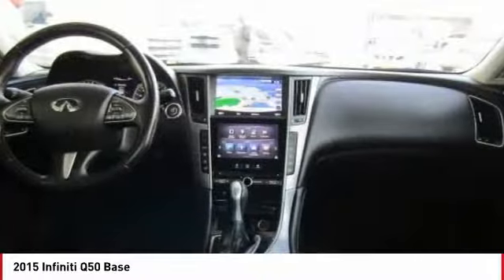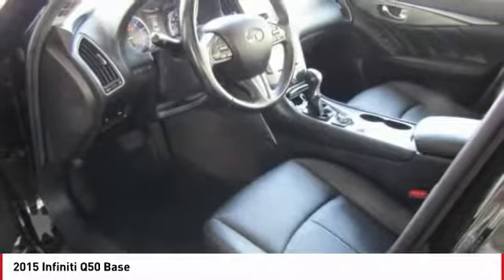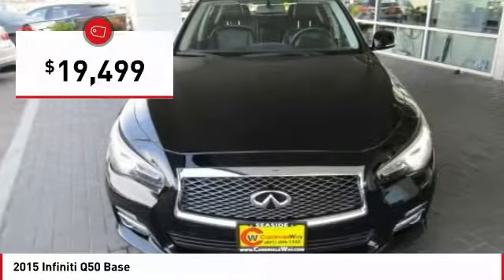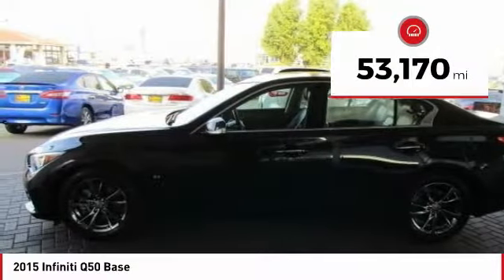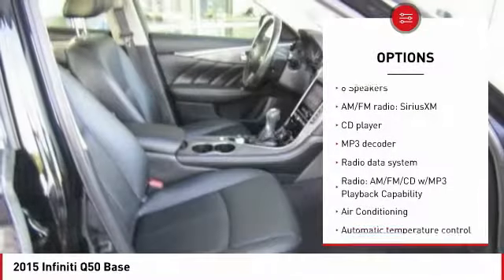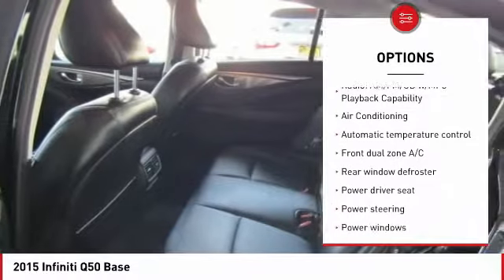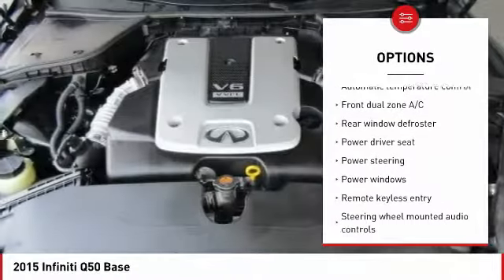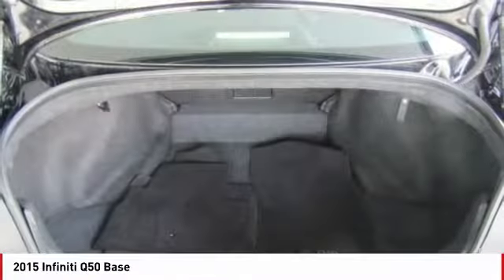2015 INFINITI Q50 2015 INFINITI Q50 Base FOR SALE in Seaside, CA U28022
Stop in today for a test drive of this U 2015 INFINITI Q50

Cardinale GMC
2 Heitzinger Plaza

Recent Arrival! CARFAX One-Owner. Clean CARFAX. RARE HARD TO FIND. HURRY!!!, CLEAN CARFAX, ONE OWNER, RED TAG SALE!! HURRY. , LEASED VEHICLE, SERVICED REGULARY, LEATHER, Navigation System. Black 2015 INFINITI Q50 RWD 7-Speed Automatic with Manual Shift 3.7L V6 DOHC 24V Awards: 2015 IIHS Top Safety Pick Vehicle price and availability are subject to change without notice.